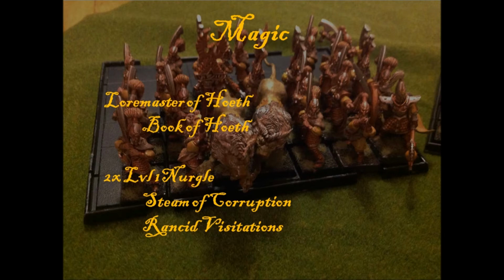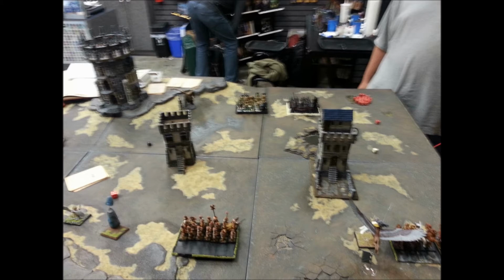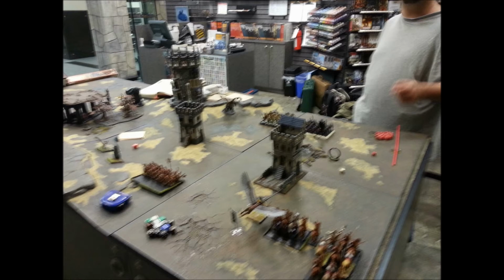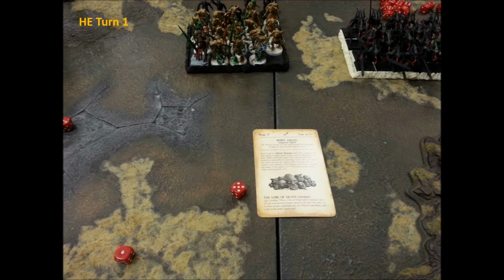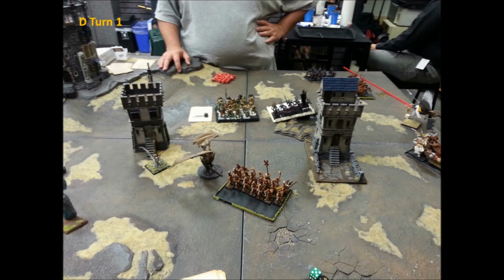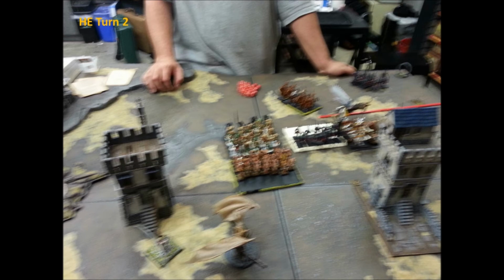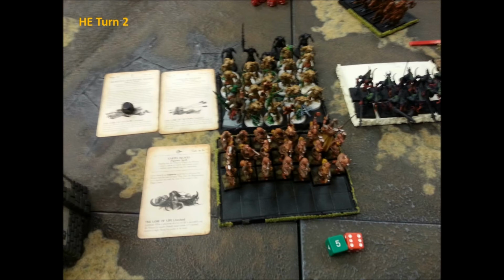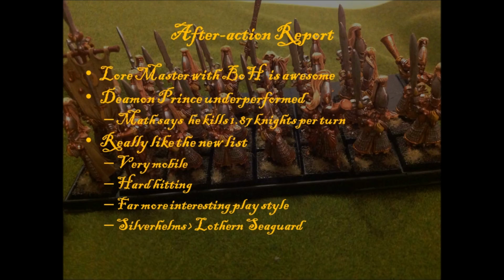5 High Elves vs Daemons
1250 point game vs Daemons using an aggressive mobile High Elf List